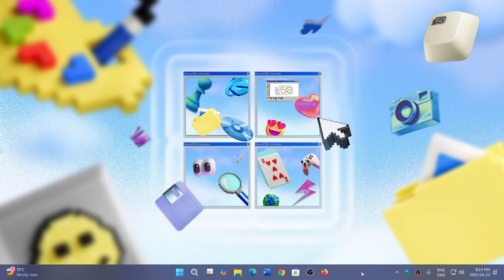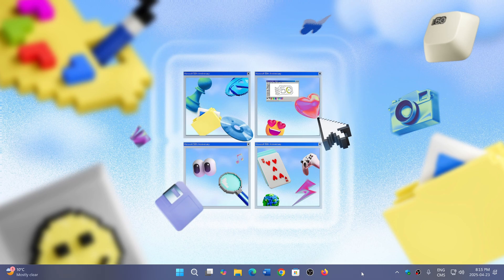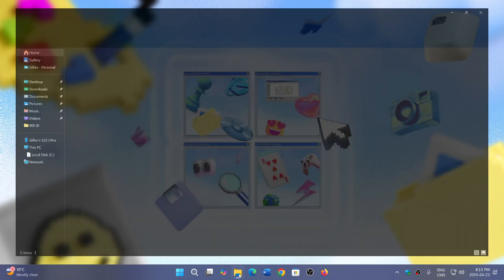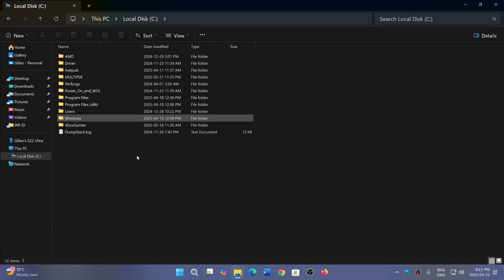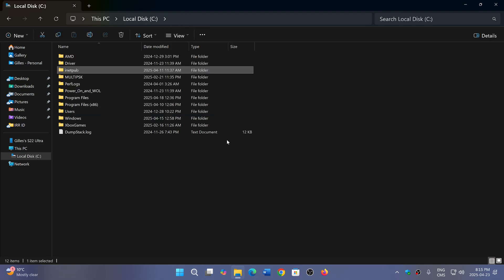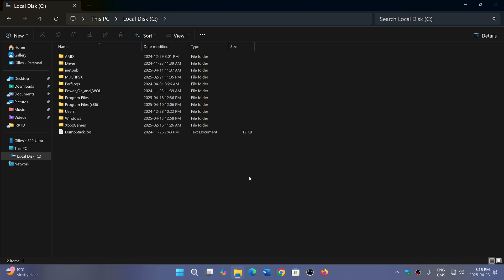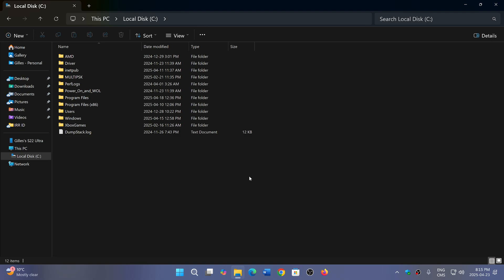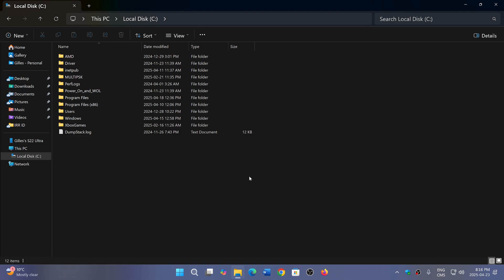Windows 10 11 inetpub secret folder could be a security risk says researcher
Microsoft has yet to respond to this claim, also needs to tell users about changes with updates